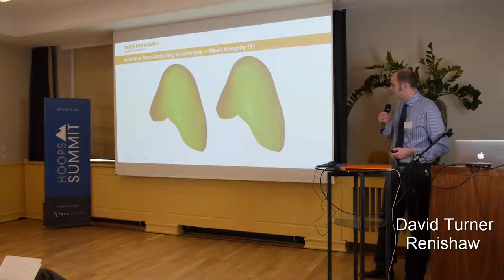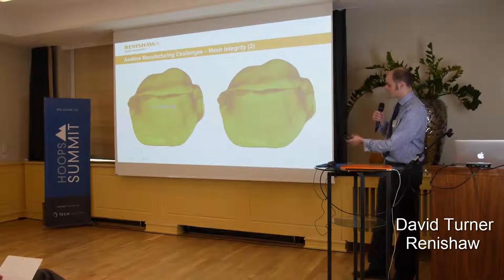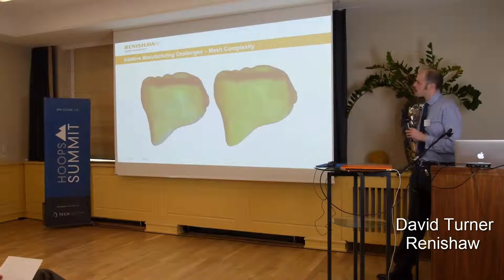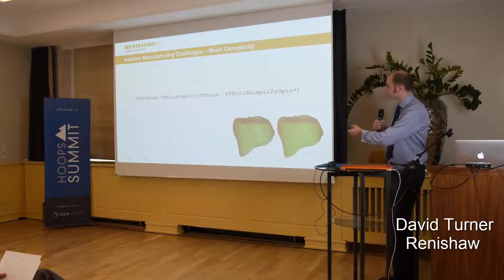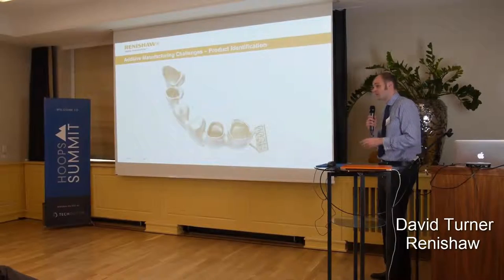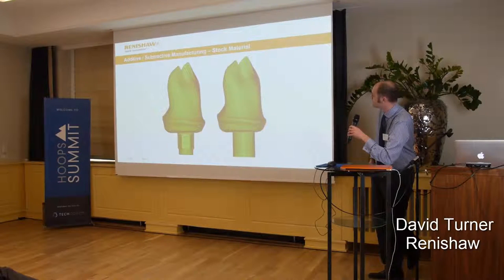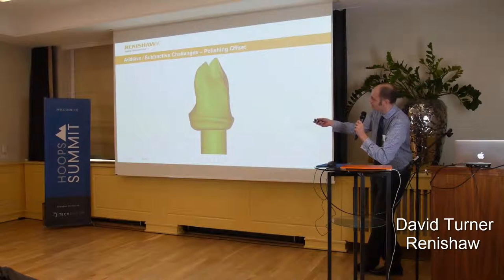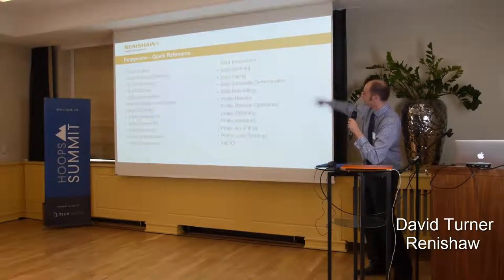How Polygonica is used within Renishaw Software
David Turner from Renishaw discusses how they integrate and use Polygonica within their software, to reduce mesh integrity challenges for Additive Manufacturing.